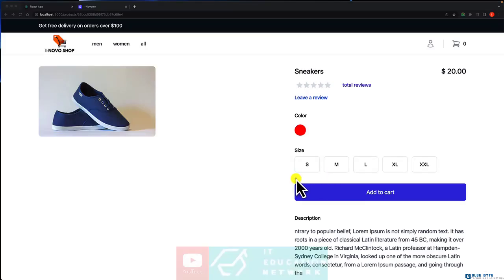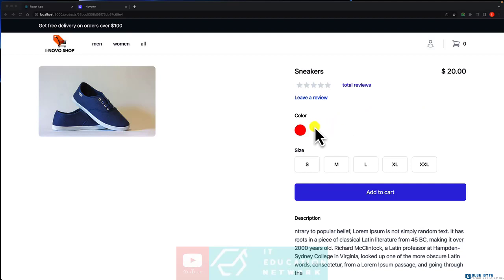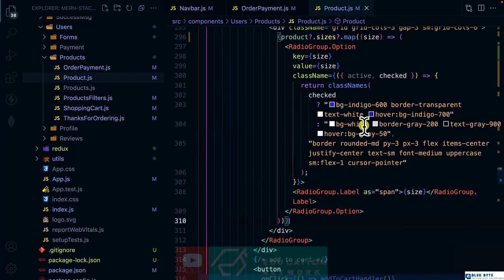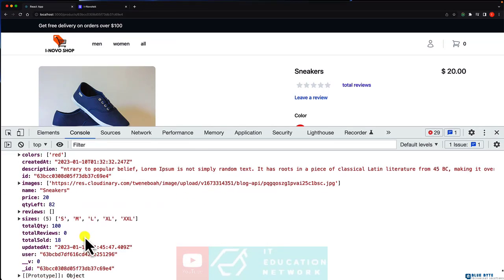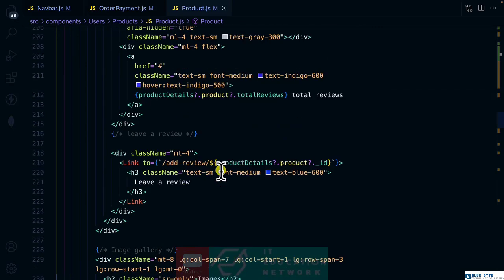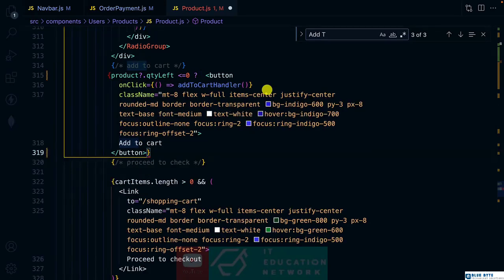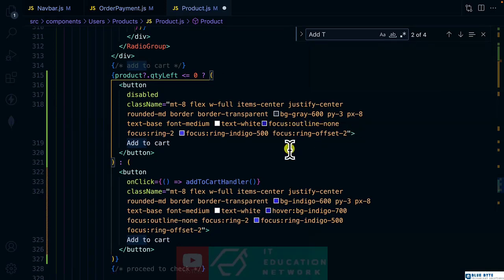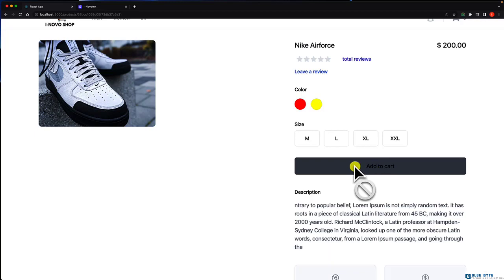E-commerce course Project:Part 2: Frontend Only - 103 - Disable Order Button If Out Of Stock